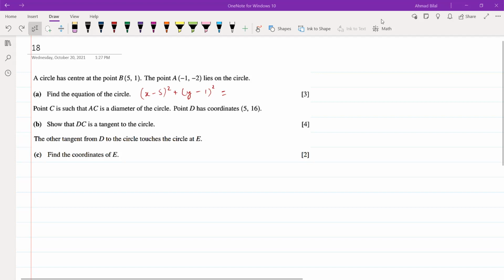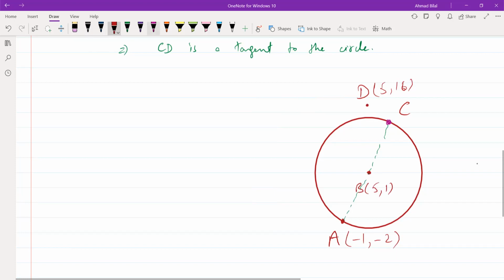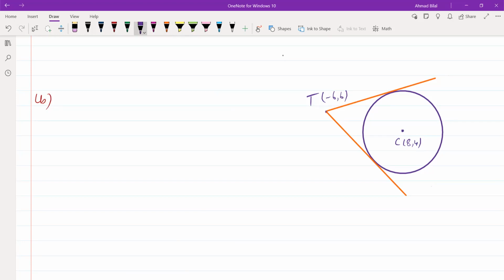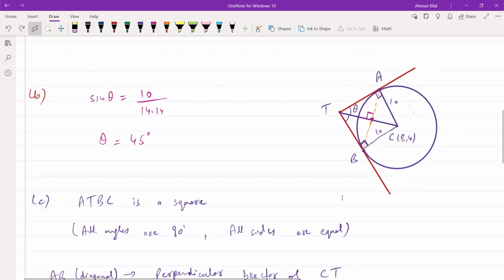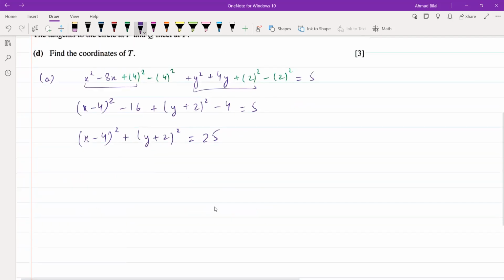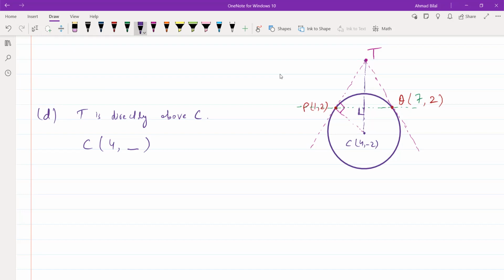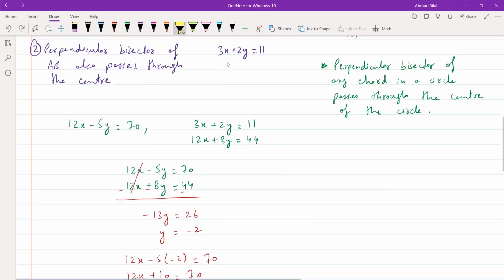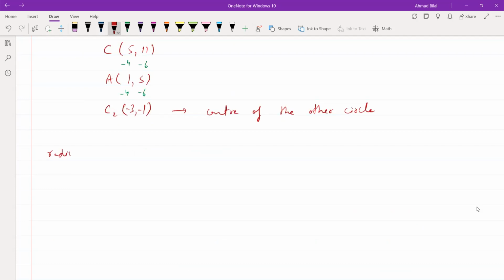P1 Equation of Circle | Past Paper Questions | Part 2 | AS & A level Math 9709